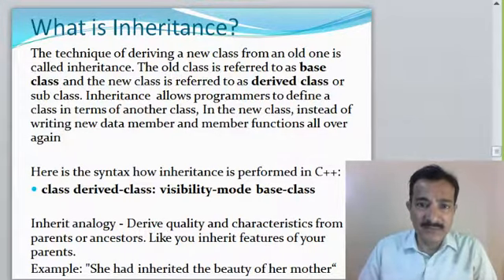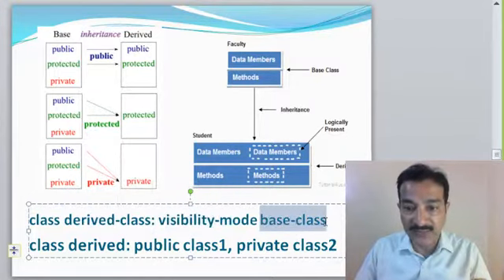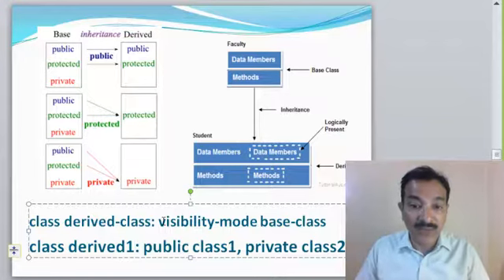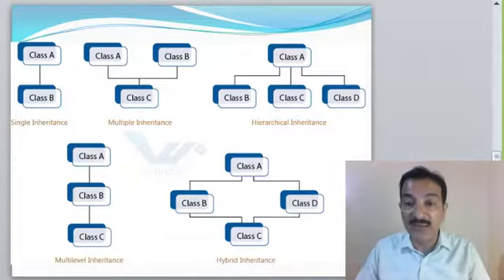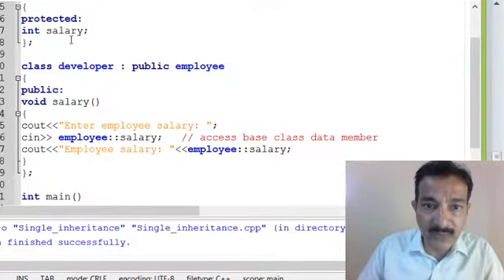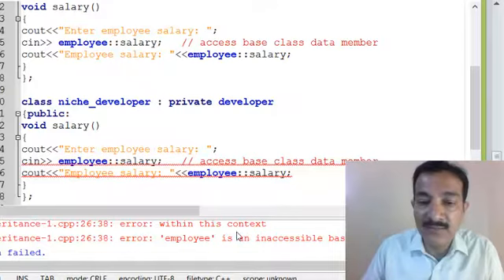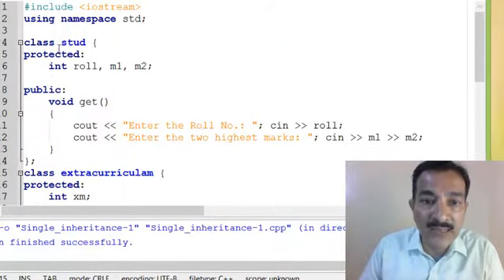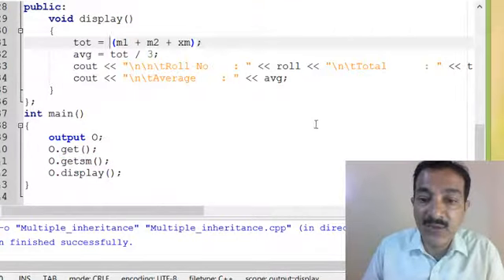Types of Inheritance in C++ ; C++ inheritance example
Quickly Learn , Types of Inheritance in C++, multiple inheritance with examples
Inheritance is the process of creating a new Class, called the Derived Class, from the existing class, called the Base Class. The Inheritance has many advantages, the most important of them being the reusability of code. Rather than developing new Objects from scratch, new code can be based on the work of other developers, adding only the new features that are needed. The reuse of existing classes saves time and effort.
Different Types of Inheritance are
  Single Inheritance,    Multi Level Inheritance,   Hierarchical Inheritance,   Hybrid Inheritance,   Multipath inheritance
  Multiple Inheritance, Quickly Learn, Different Types of Inheritance tutorial is for,PUC, VTU,Engineering,beginner,university,,IIT,VIT,SRM,VTU

Kindly please leave your views about the video in comment section below.
And in case of any doubts write your questions below in the comment box.
Inheritance for beginners , Single Inheritance for beginners , Multilevel Inheritance for beginners , Multiple Inheritance for beginners , Heirarchical Inheritance for beginners  and Hybrid Inheritance for beginners .

Object Oriented Programming using C++ - Balagurusamy